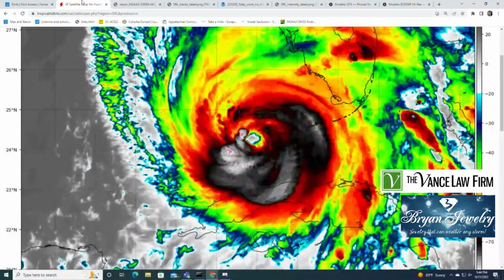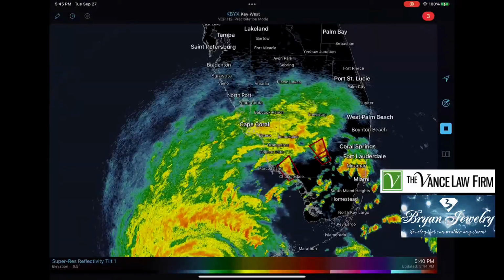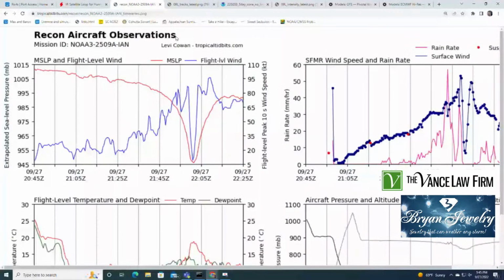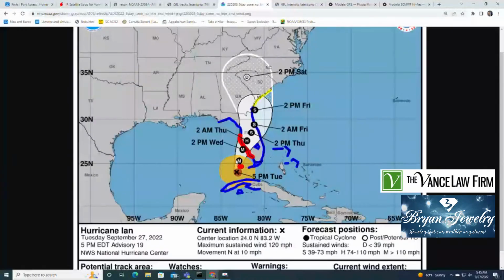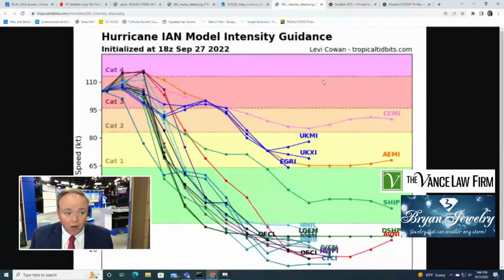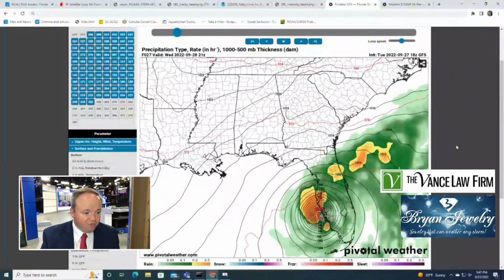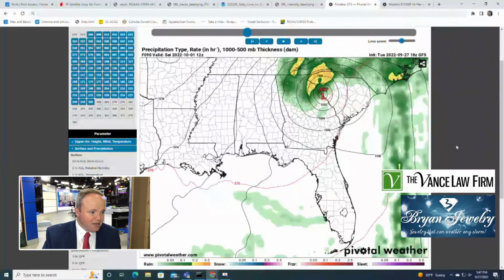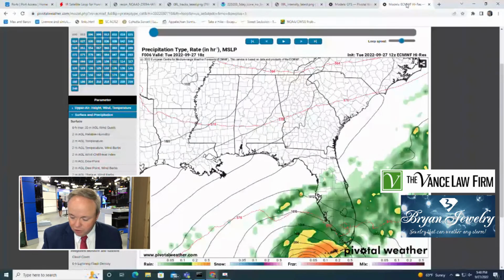Hurricane Ian heads for Florida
A detailed discussion on Ian, where it’s going and why it could be such a huge problem